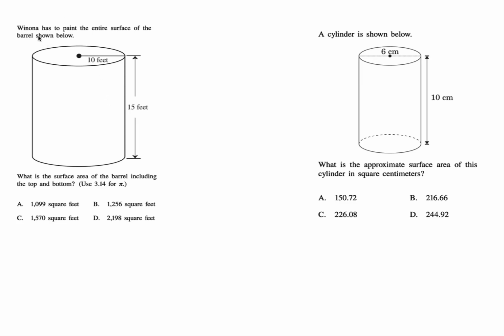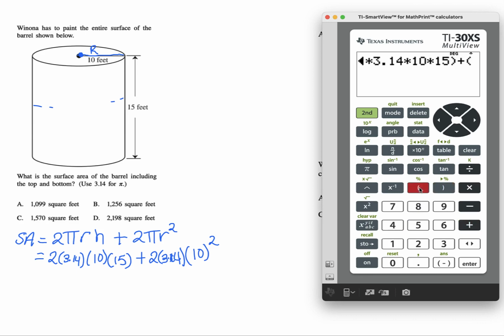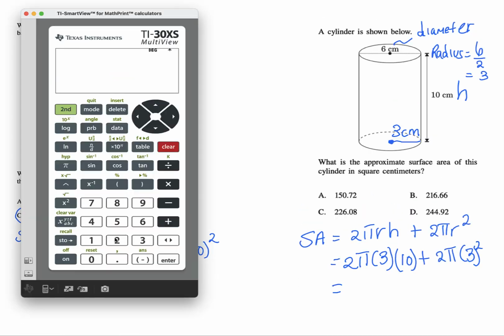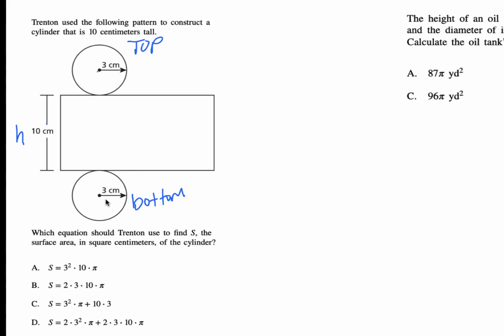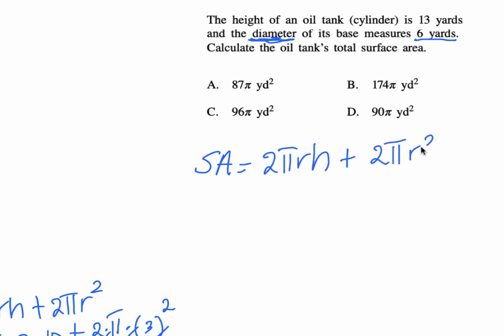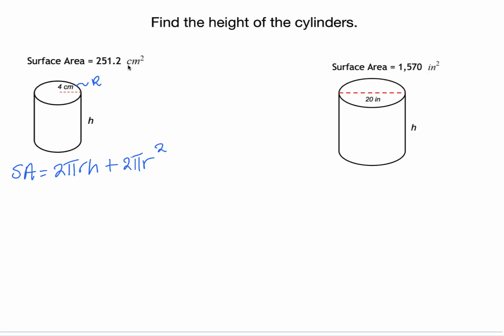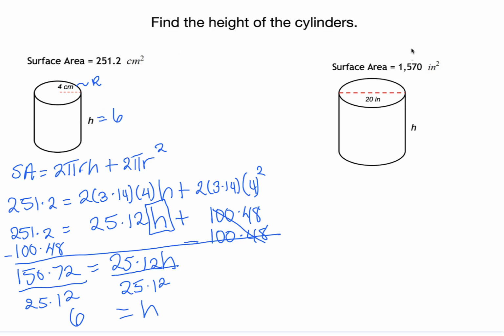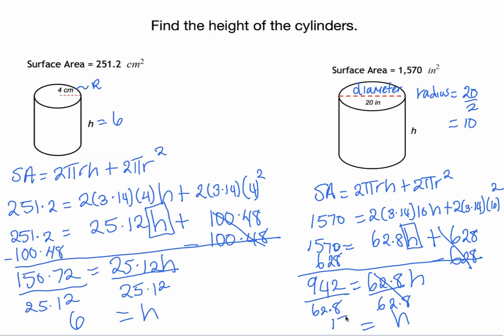SURFACE AREA OF A CYLINDER| GED GEOMETRY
In this video, I demonstrate how to calculate the surface area of a cylinder if given the radius or diameter. And solve for height when given surface area.